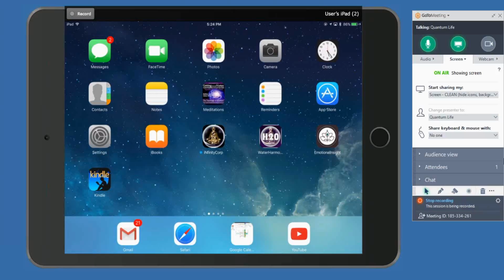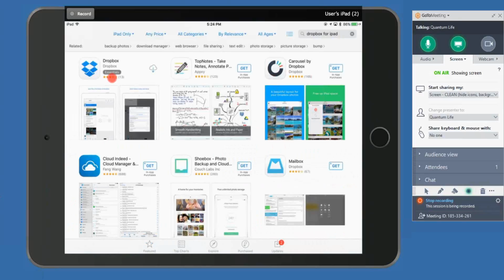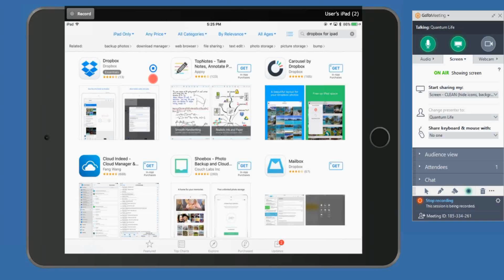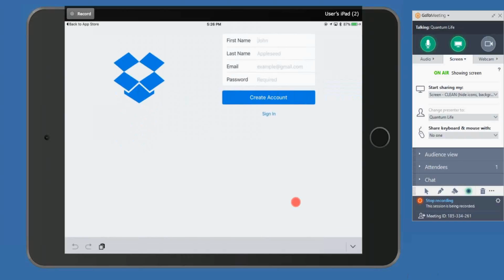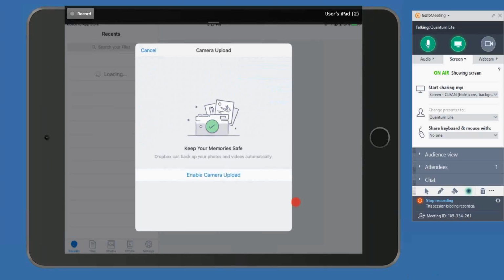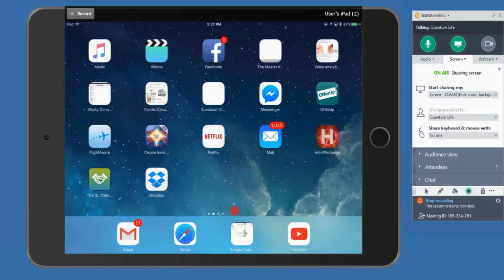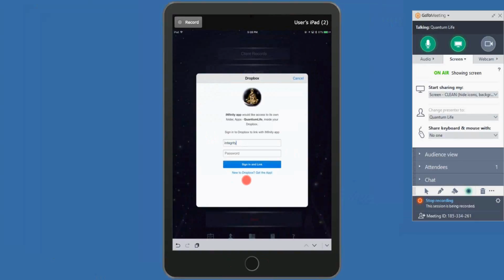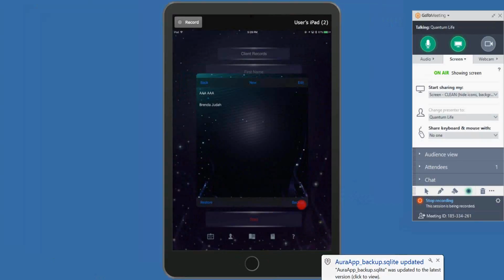How to link Dropbox with QI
A how to video for using Dropbox with the iLife/iNfinity App to backup client files and customized panels.